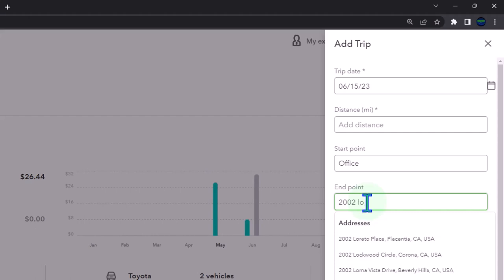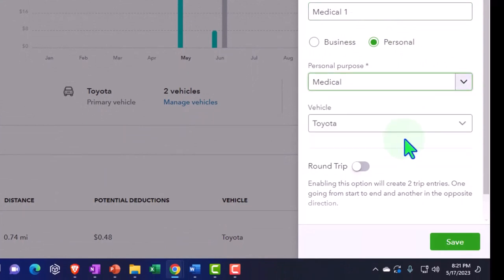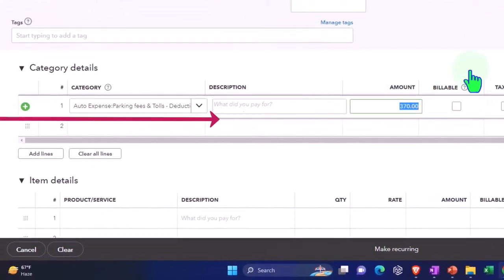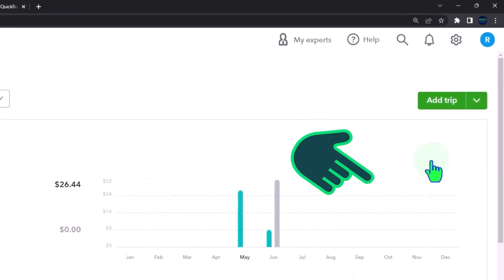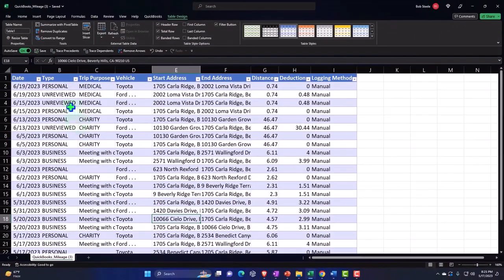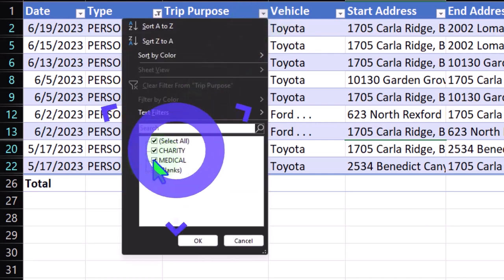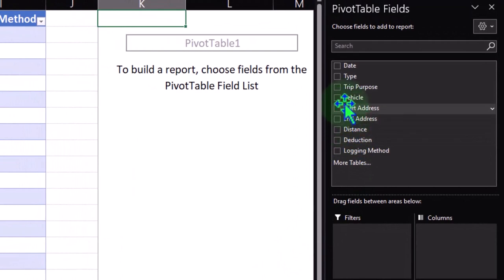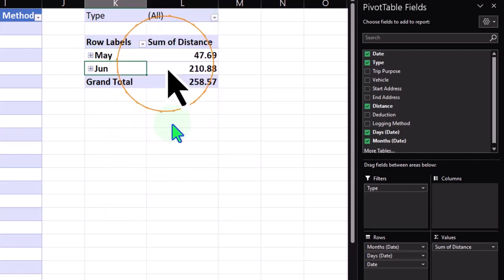How to Track Mileage - Reports Using Excel & Adjusting Entry Part 2